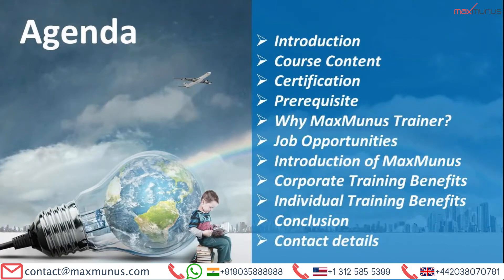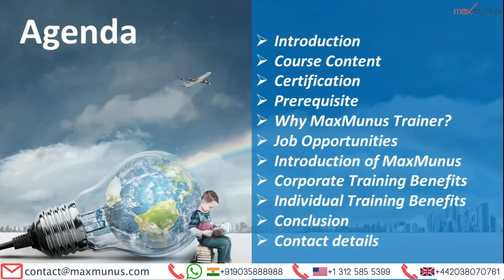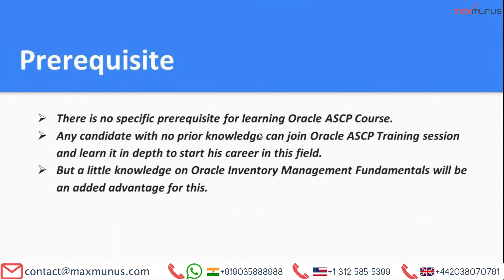Oracle ASCP Online Training: Master Supply Chain Planning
Learn Oracle ASCP Online Training Course and Get Certified with Oracle ASCP Certification - by world-class industry best real-time corporate certified trainers.

Learn Oracle ASCP Course Skills to Stay Competitive

Oracle Advanced Supply Chain Planning (ASCP) Training helps you master key areas such as Inventory and Material Management, Resource Planning, Sourcing Strategies, and Migration to the R12 Release, among others.

Master Oracle ASCP training and take your career to new heights with this comprehensive video. Whether you're new to Oracle ASCP or looking to sharpen your supply chain planning skills, this training provides an in-depth guide to mastering the platform. Discover how Oracle ASCP online courses, certifications, and corporate training programs can help you optimize supply chain processes and increase your expertise. From demand management to pegging strategies, we cover everything you need to succeed.